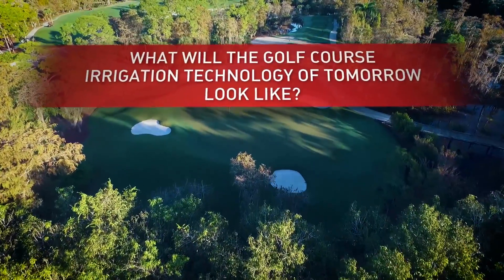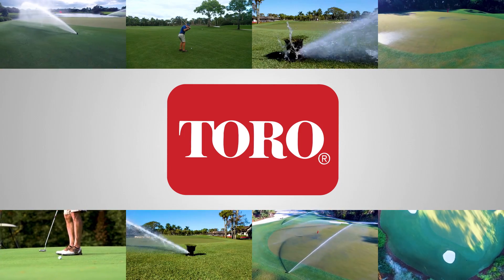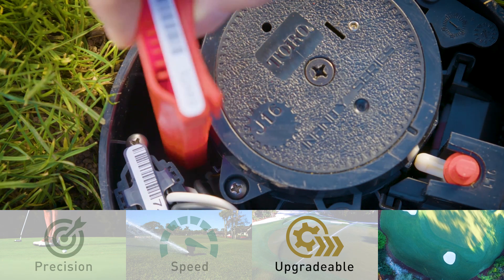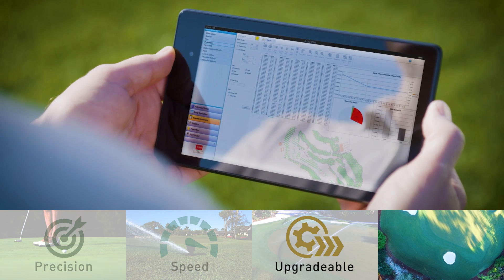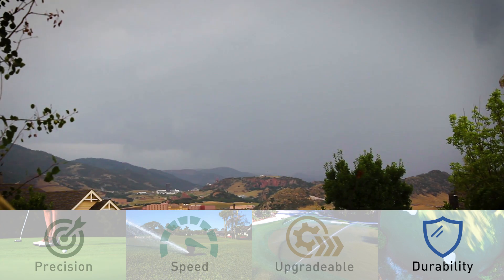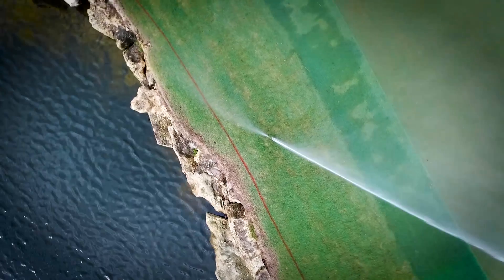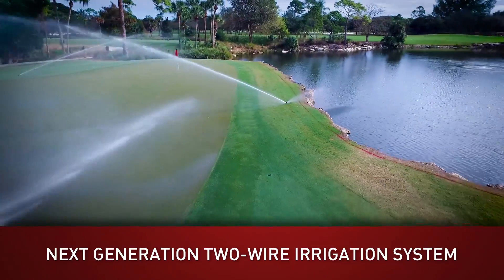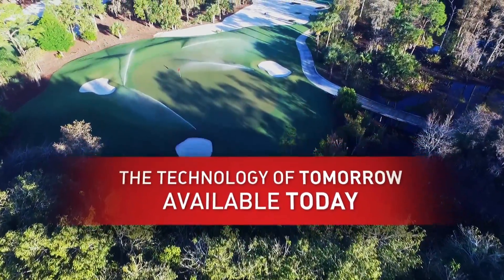Toro® Lynx® Smart Module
The LYNX SMART MODULE uses smart sprinkler technology to give you precision control for Toro LYNX 2-Wire systems. Developed with the needs of golf course superintendents in mind and based on decades of engineering experience, it delivers high speed diagnostics using rapid two-way communications. Smart Guard™ ensures robust lightning protection while installation and maintenance is made easier using barcode apps.